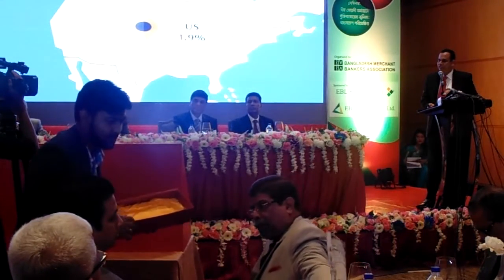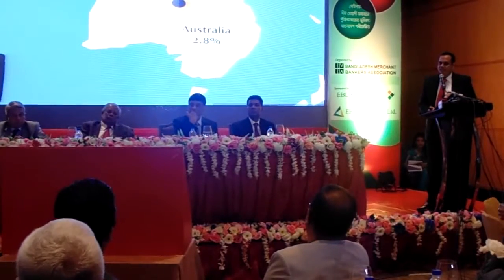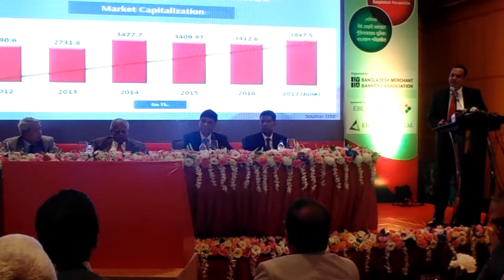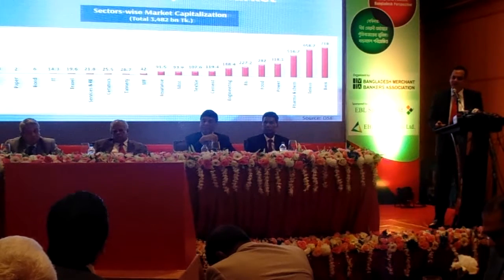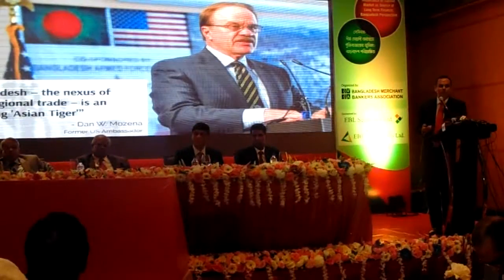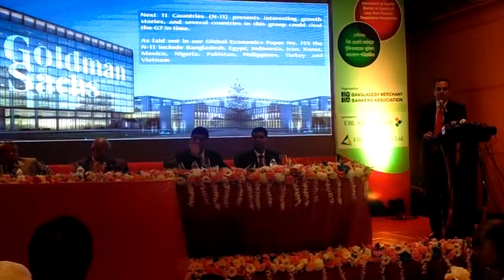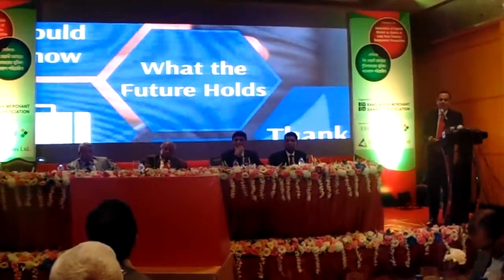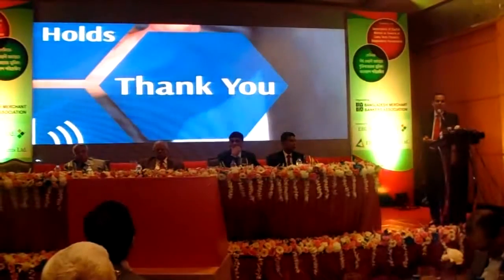Importance of Capital Market as Source of Long Term Finance : Bangladesh Perspective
A seminar titled 'Importance of Capital Market as Source of Long Term Finance: Bangladesh Perspective' was organized by the Bangladesh Merchant Bankers Association (BMBA) on December 25th, 2017. The keynote speech presented by Dr. M. Mosharraf Hossain, FCA, CEO of Prime Finance Capital Management Limited emphasized on the importance and benefits of listing multinational companies and large local companies in the capital market to enhance the depth of the stock market. Dr. Hossain highlighted the current position of Bangladesh in terms of the World Economy and how listing can help grow the country’s capital market and contribute to the overall development of the country.